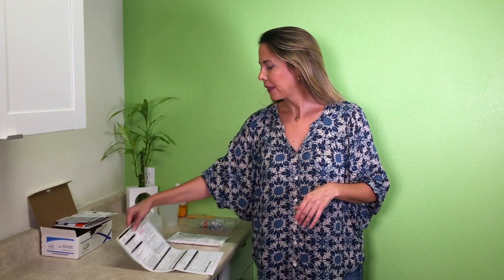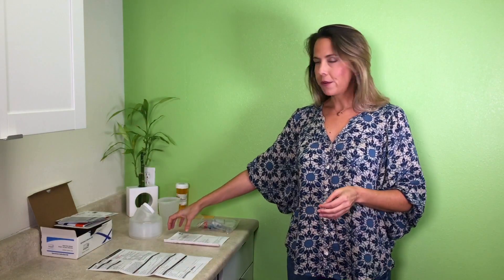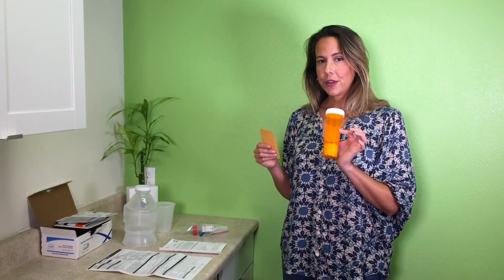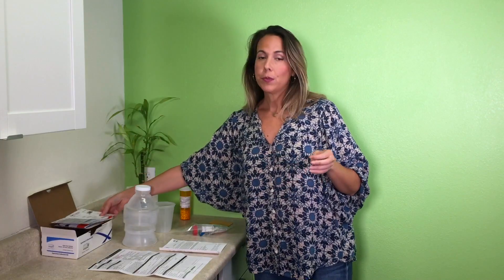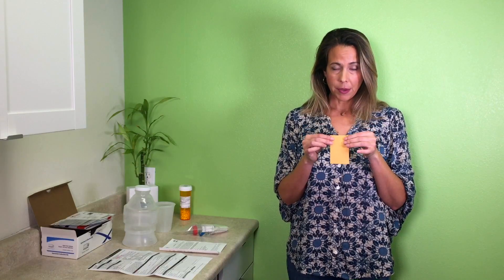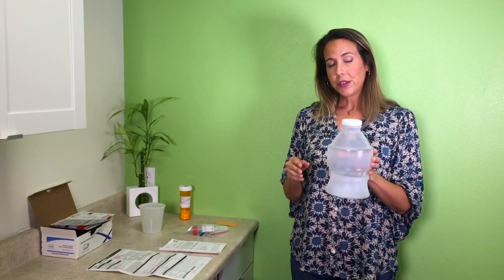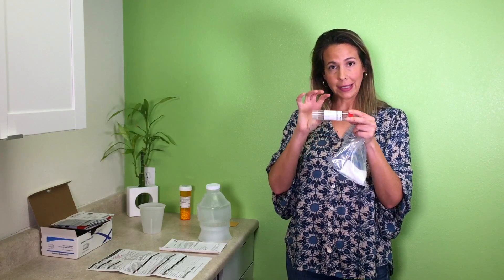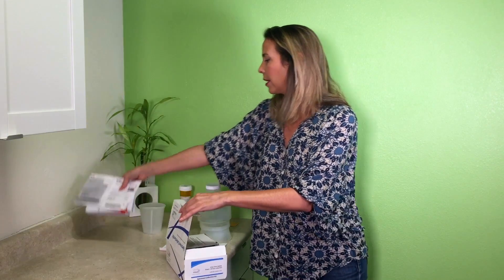Toxic Metals Take Home Test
Your doctor at Nourish Medical Center may request this take home test to better understand your metal toxicity.